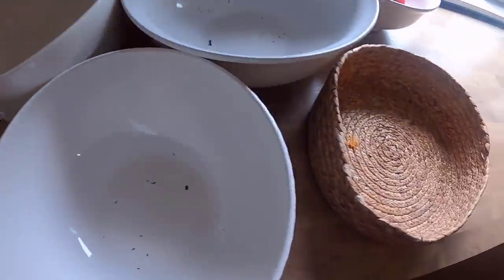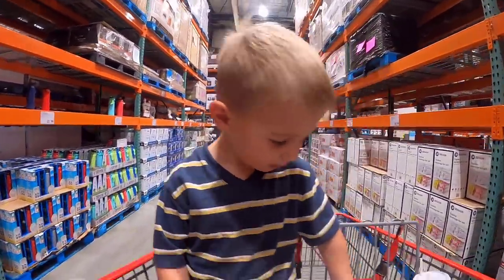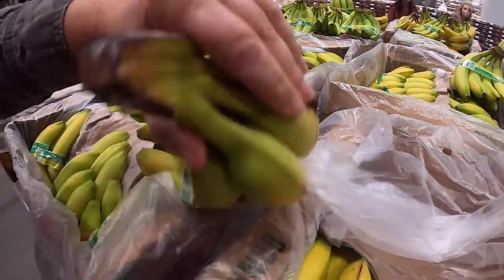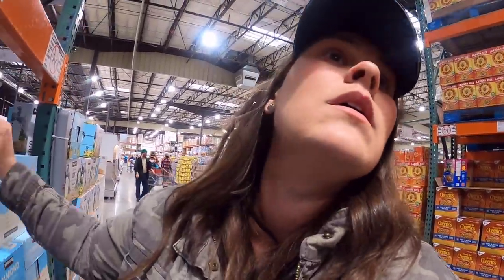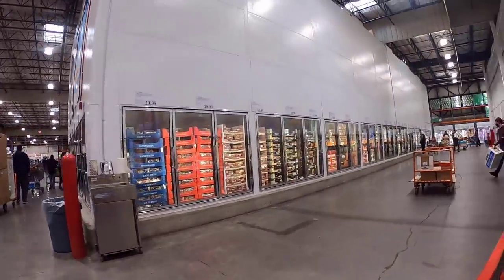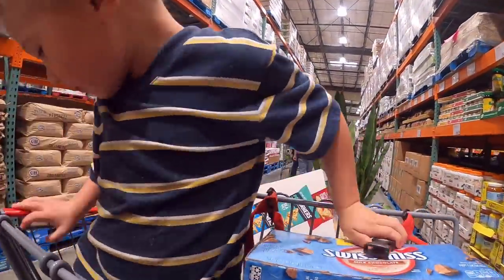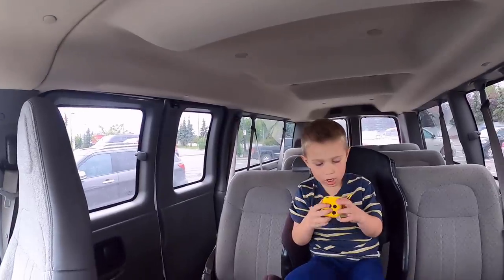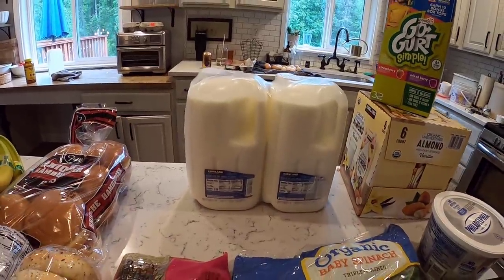Costco Shopping Trip & Haul with Prices | LARGE Family Costco Haul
Today I have another fun Cotco Shopping trip and haul with my little guy Everett. We hope you enjoy coming along and seeing the prices and what we buy for our large Alaska family of 6!

Packages/Letters:
Mark Hamm
1131 East International Airport Rd. Anchorage Alaska 99518